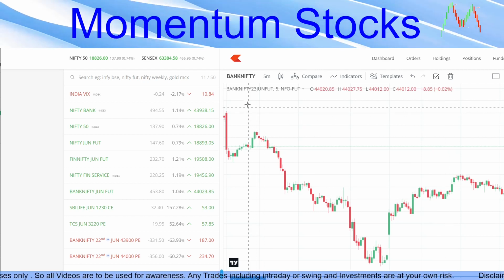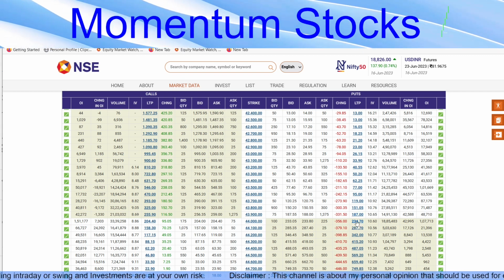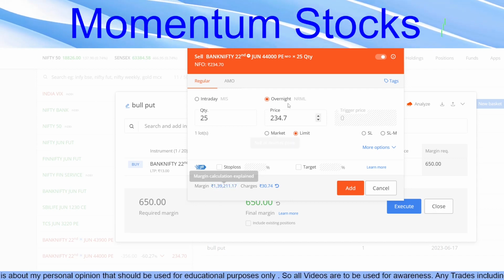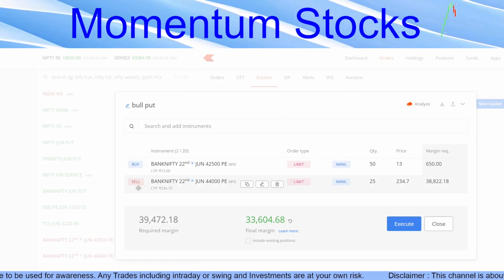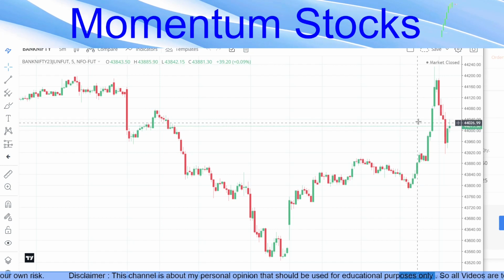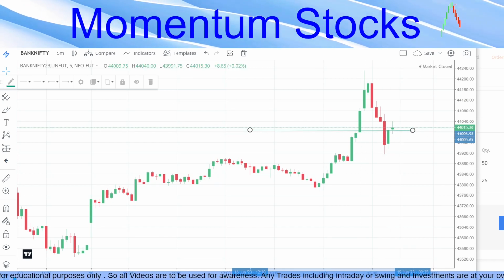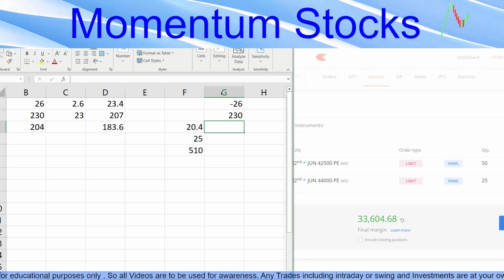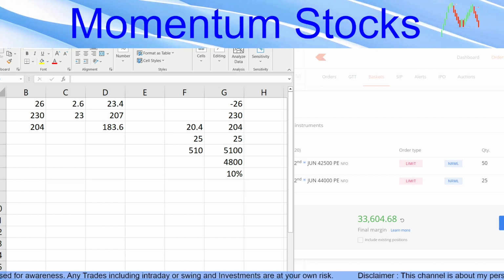Bull Put Spread Option Strategy explained | Momentum Stocks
Momentum Stocks

Momentum Stocks
Nifty and Banknifty Analysis
Intraday stocks for profits
# intraday stocks